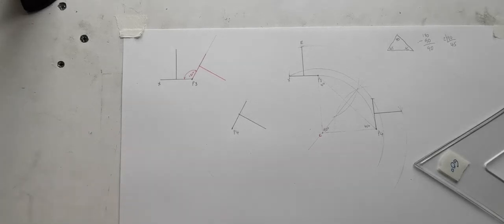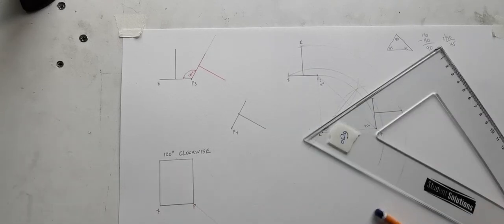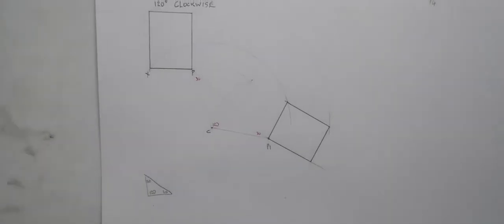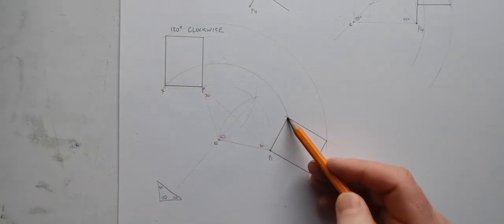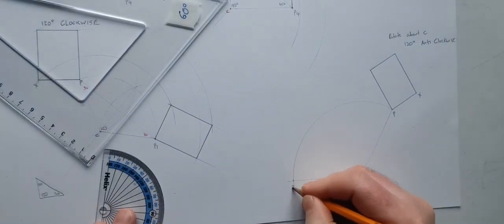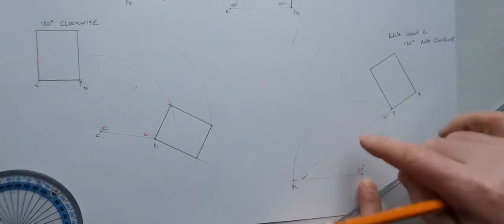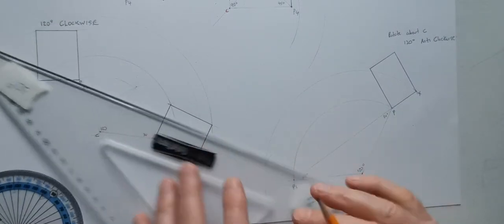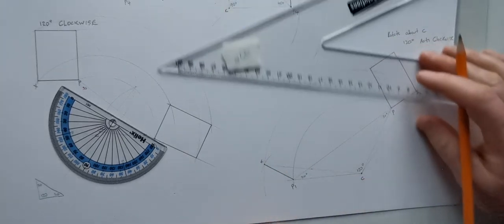Rotations Q5 HL revision